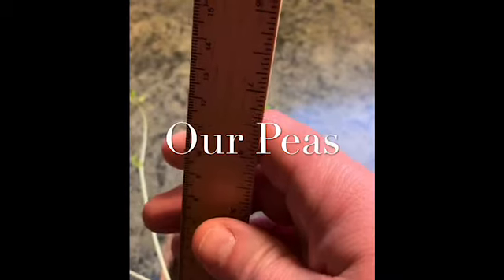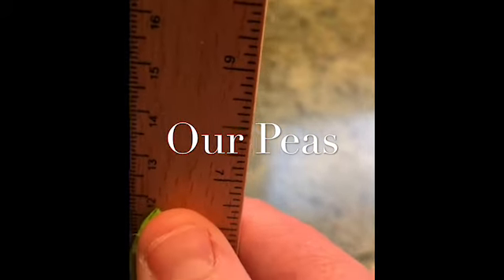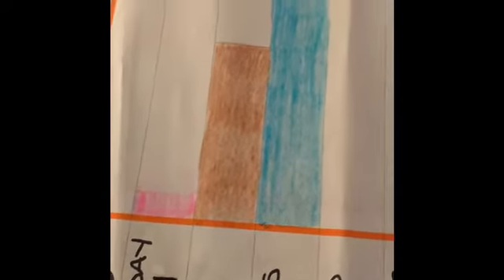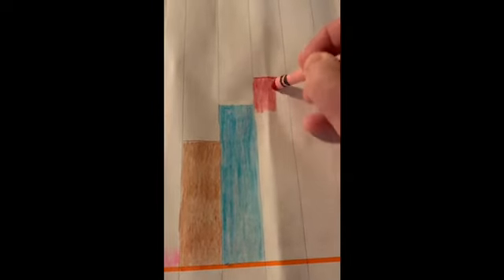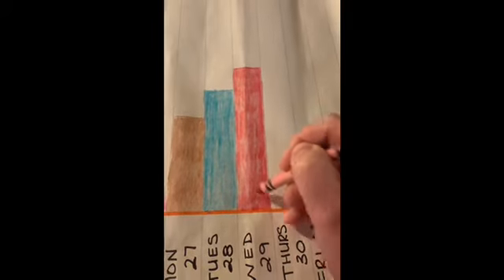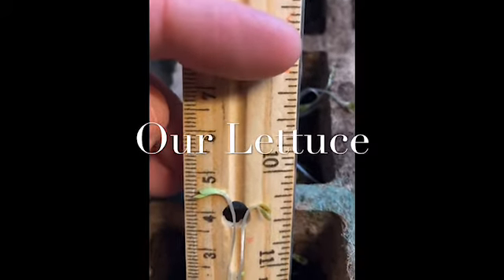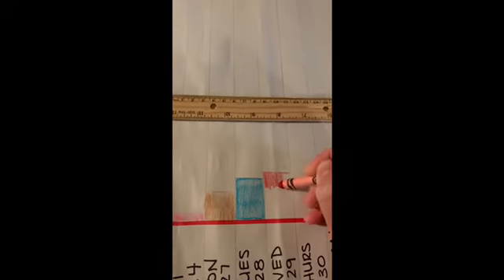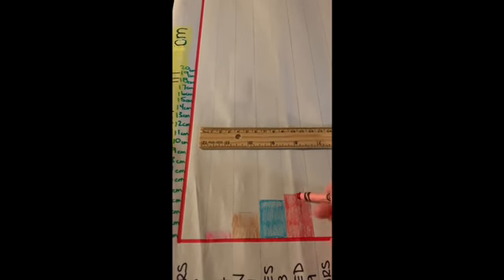Wednesday, April 29, 2020 - Graphing our Seeds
Time to watch the video and complete our graphs for today!  Have fun!